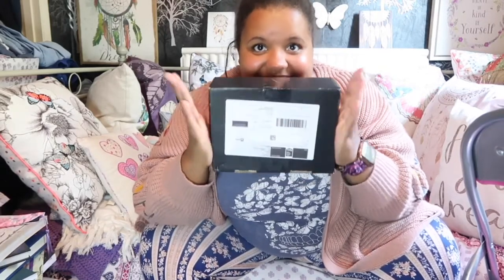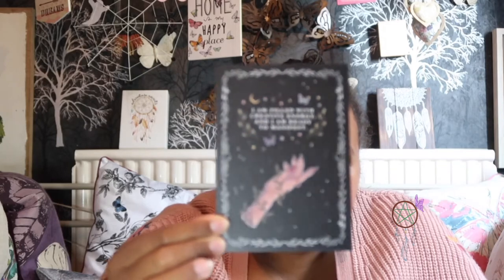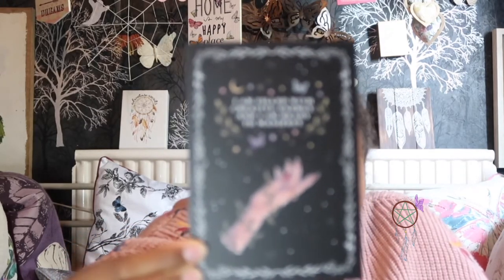Magick book unboxing 🔮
I hope that you loved it as much as I did creating it.